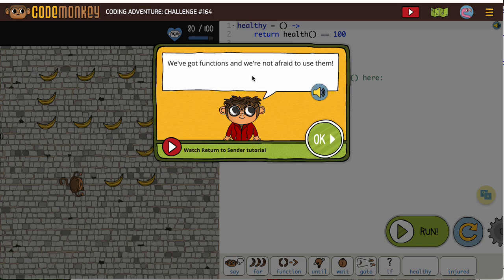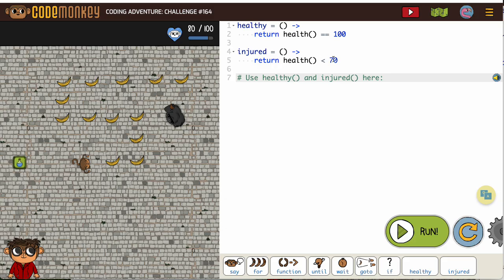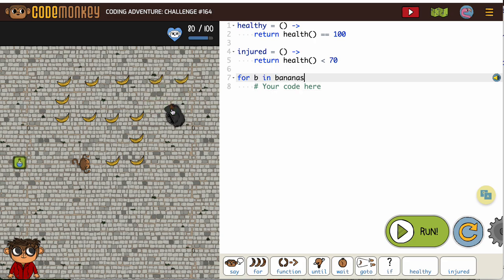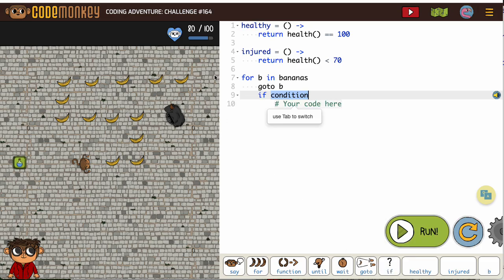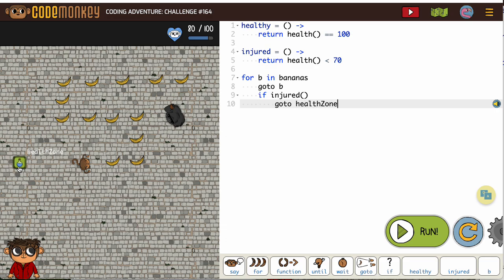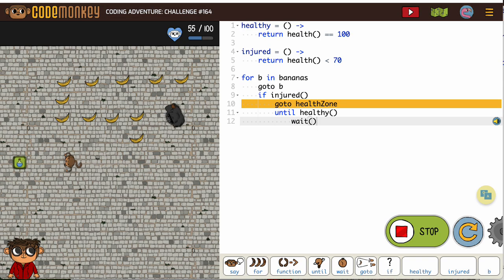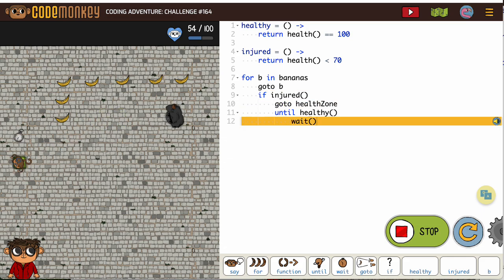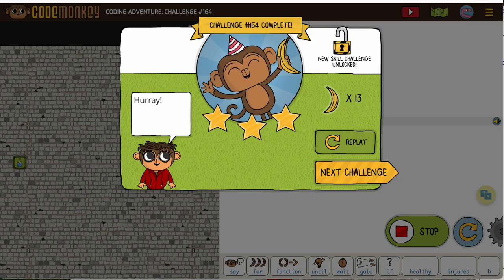Coding Adventure 164